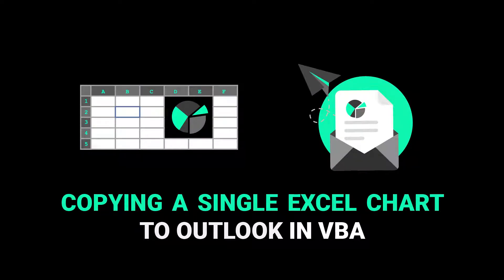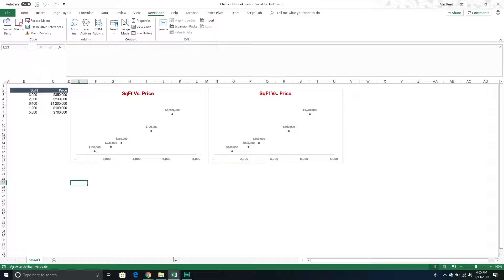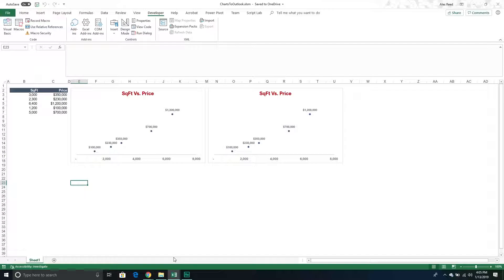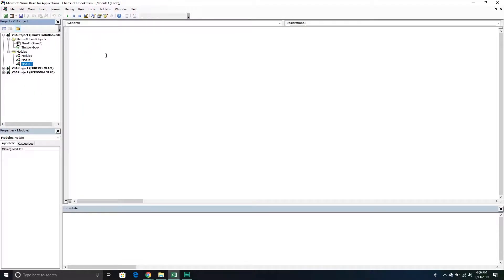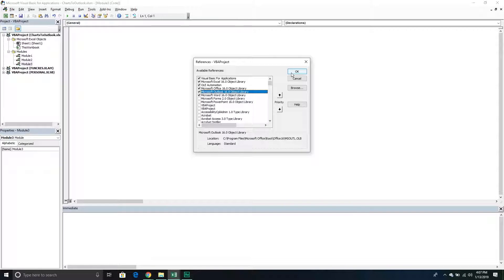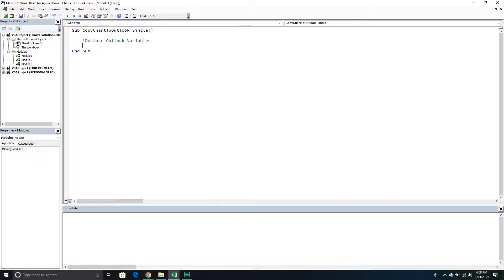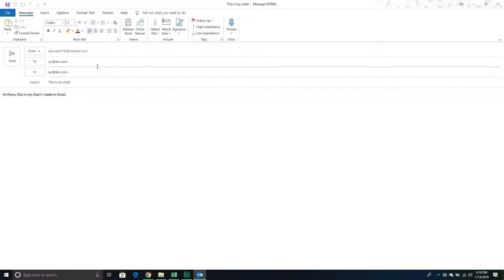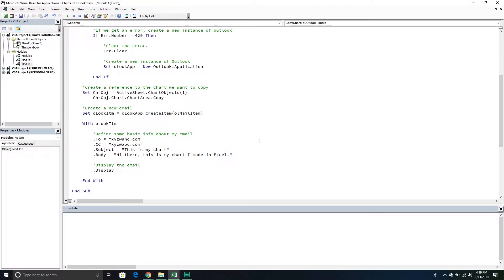How To Copy A Single Chart To Outlook Using VBA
With Excel VBA we can control the Outlook application so that we can create an email from within Excel, define different parameters about our email, and even copy Excel objects over to our email. In this video, we explore how to copy a single Excel chart over to Outlook using VBA.